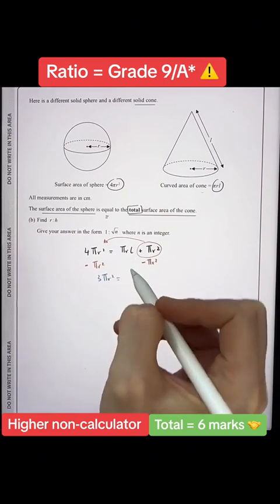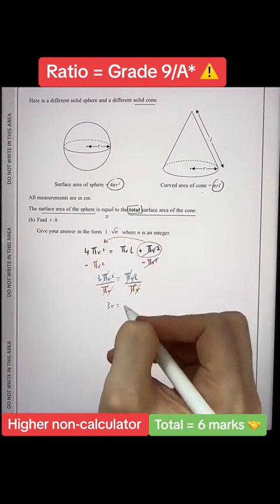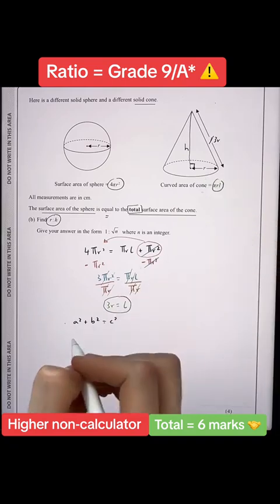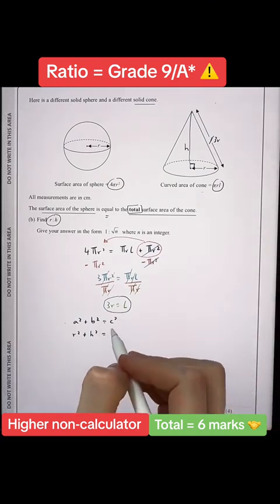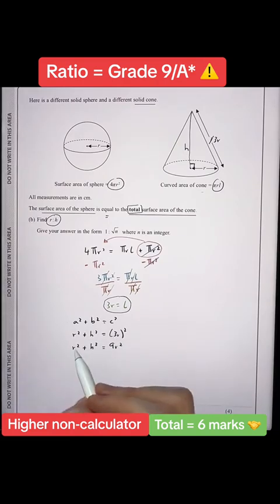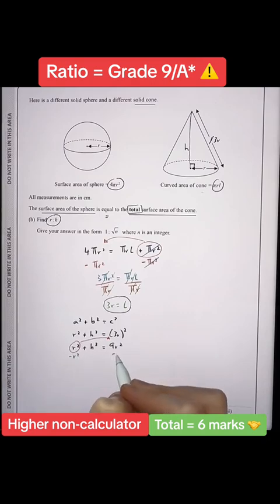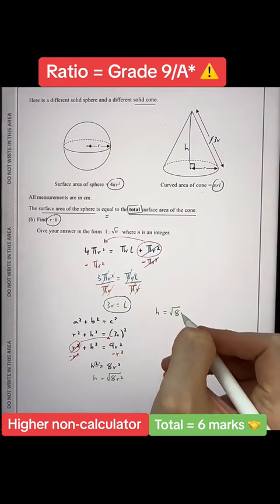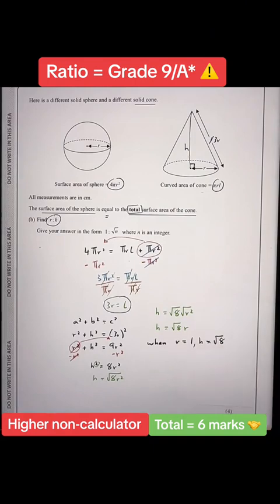masstik freegcsemathsteacher 810 405